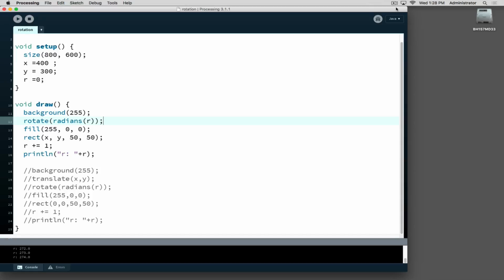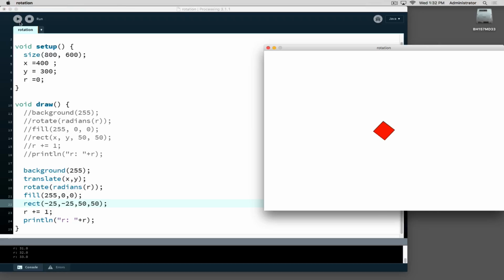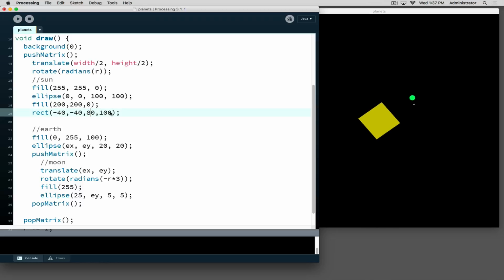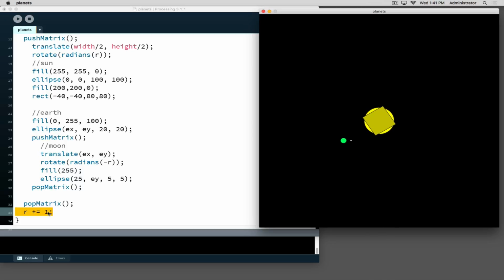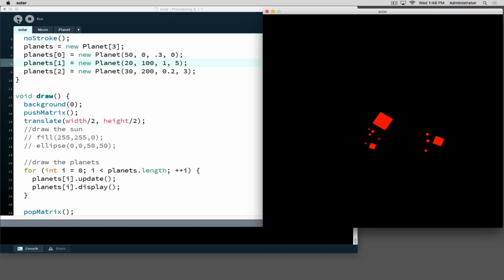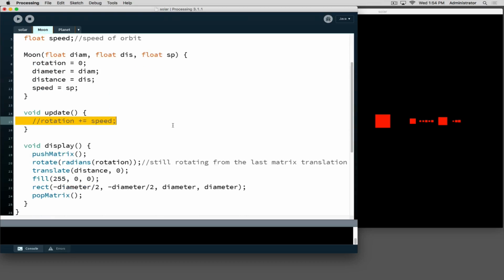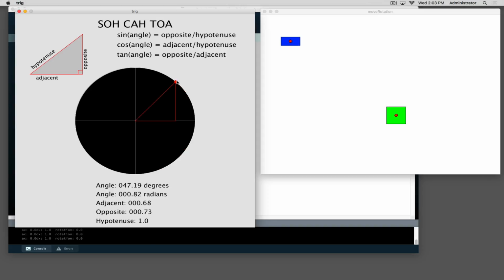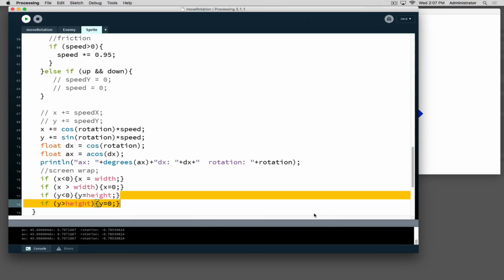programming rotation in Processing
programming rotation in Processing. Using translate, pushMatrix, and popMatrix.